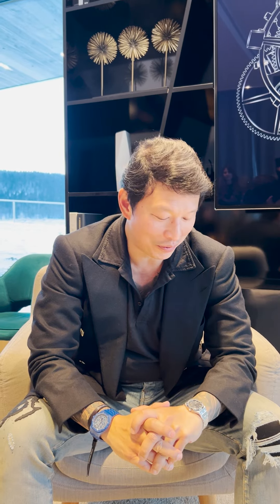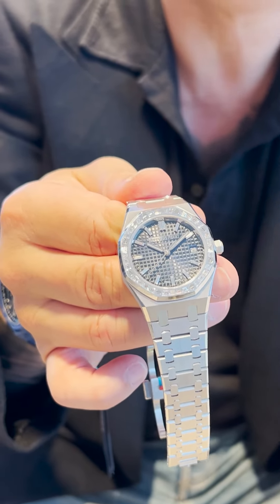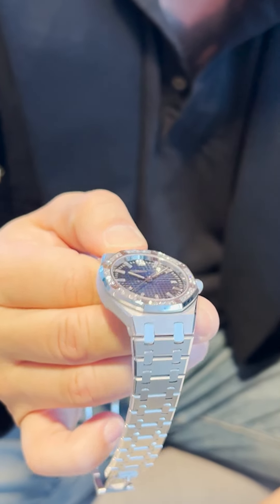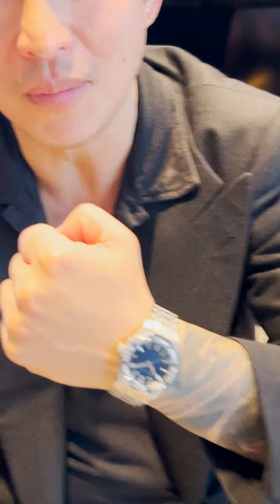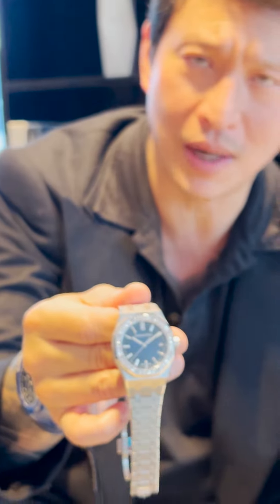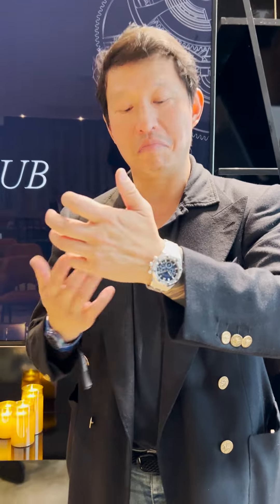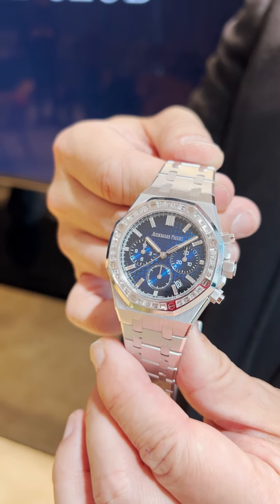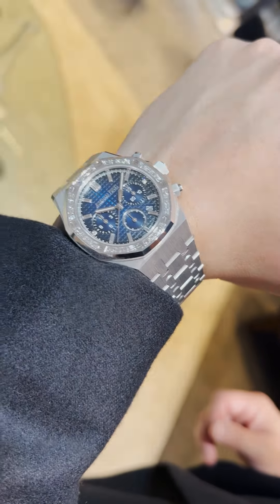First Look: Audemars Piguet Royal Oak Core Collection with Smoked Blue Dials